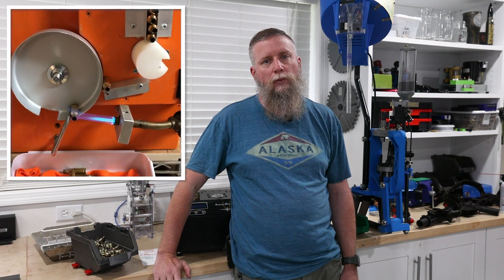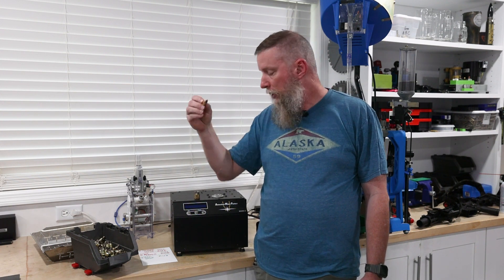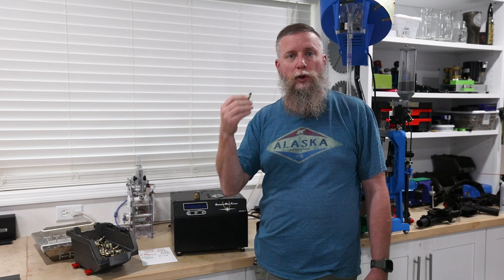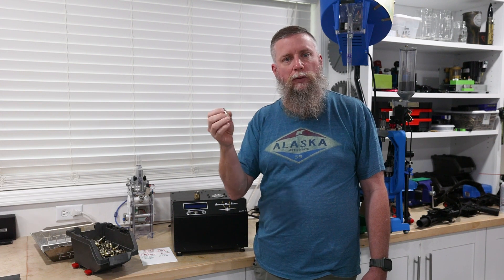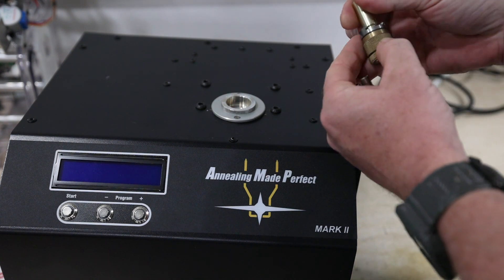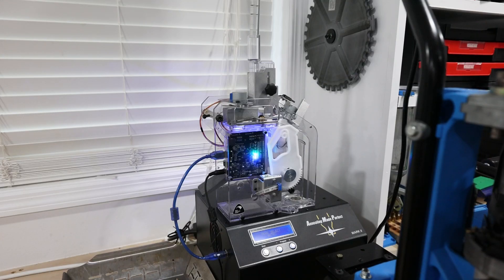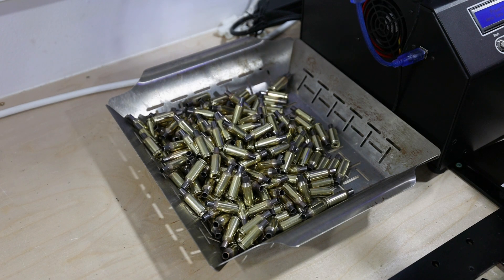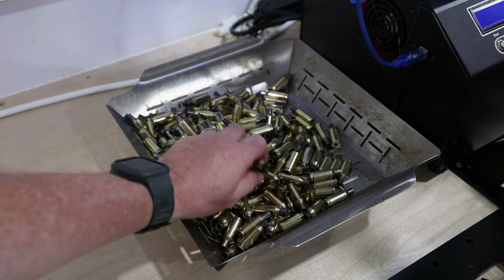3. Annealing - From simple to simply easy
My history with annealing. Ends with my current setup which is very easy to run.

This is for my 6mm BR Match rounds that are used in Precision Rifle Series (PRS) matches.